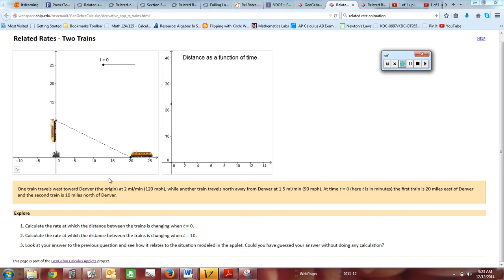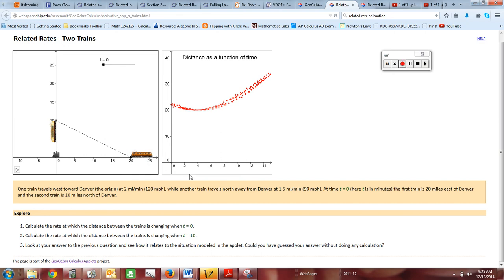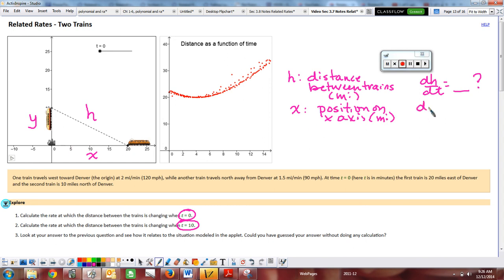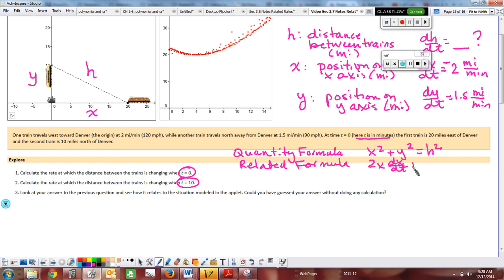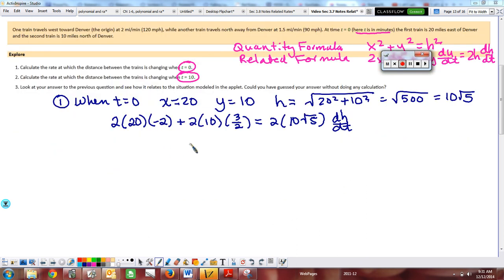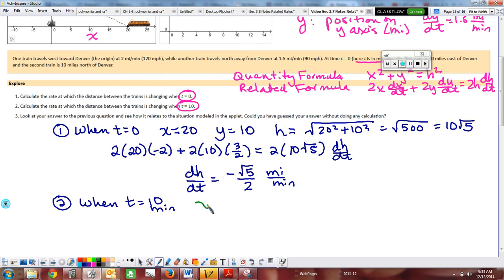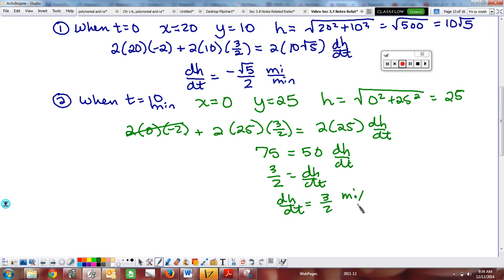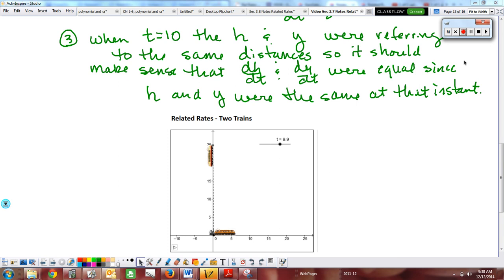Video Notes Sec 3 7 Related Rates Ex Trains